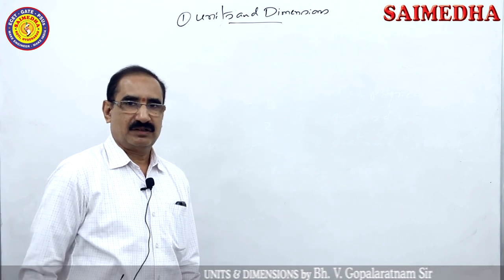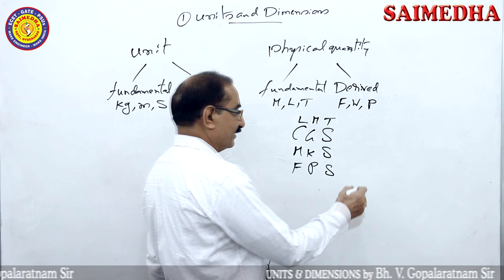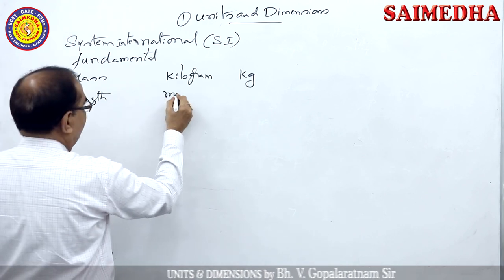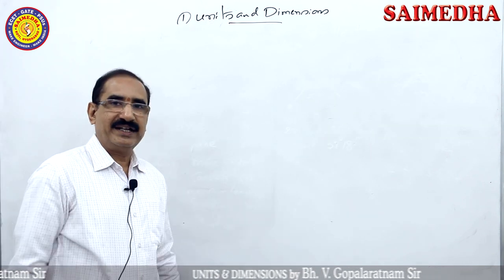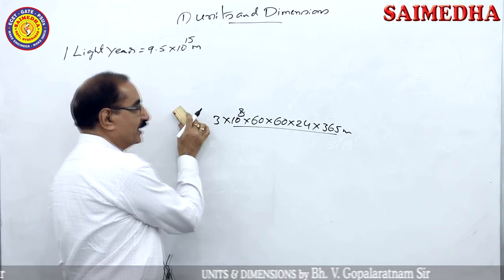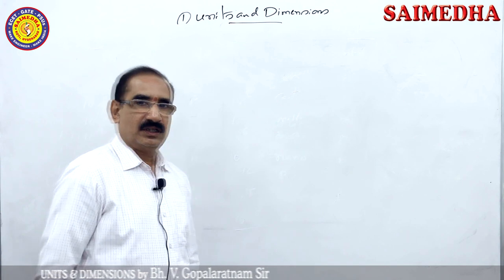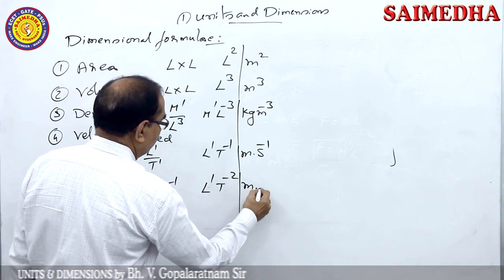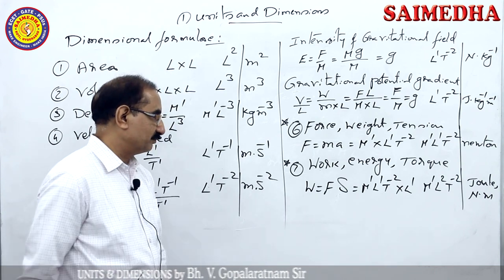UNITS AND DIMENSIONS II LECTURE - 01